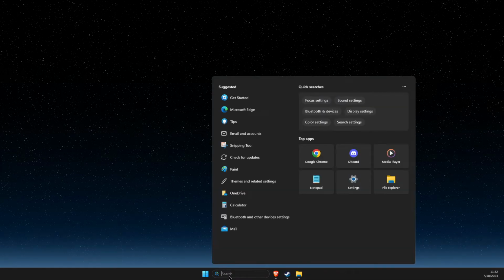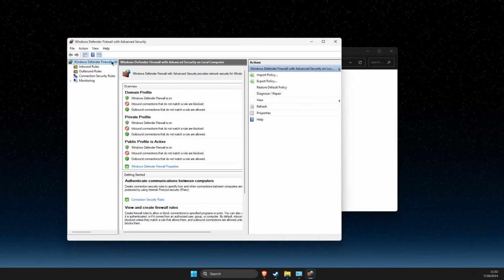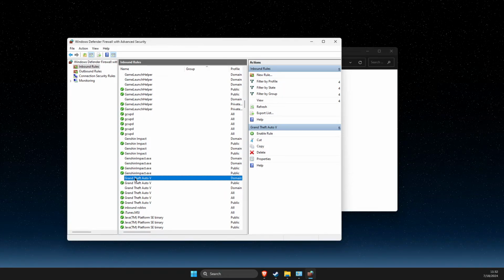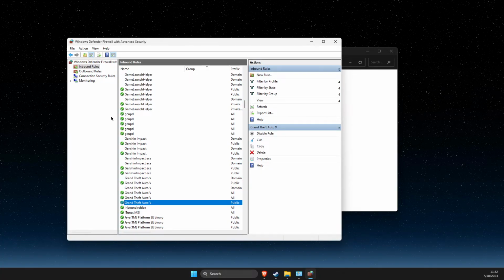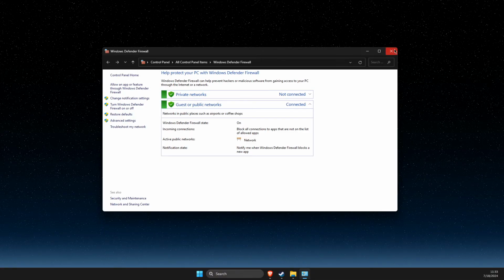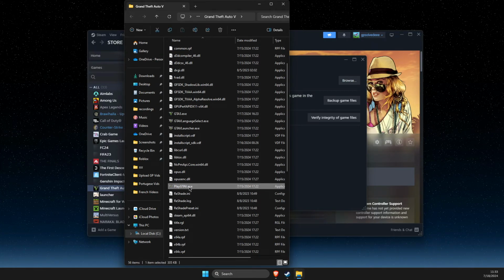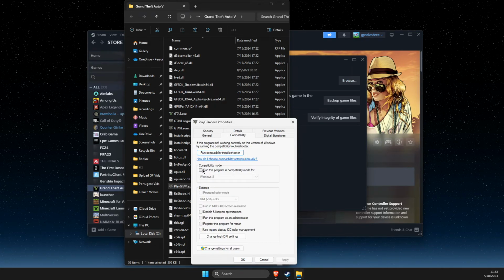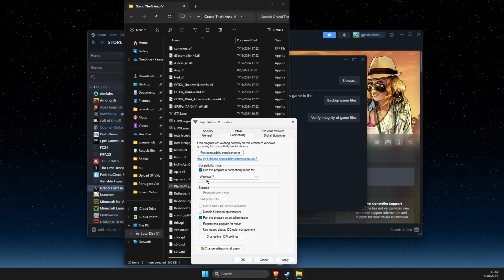Fix Activation Required GTA V - Full Guide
In this video I will show you how to Fix Activation Required GTA V It's really easy and it will take you less than a minute to do it!